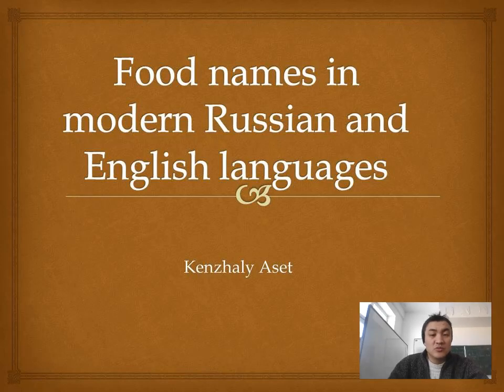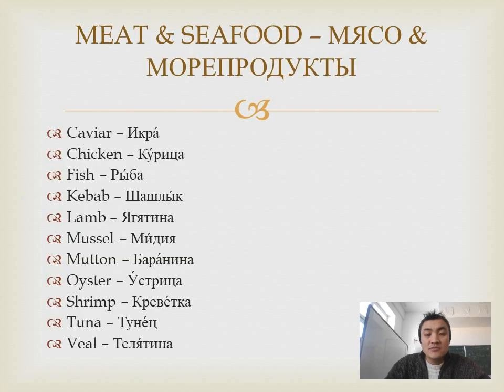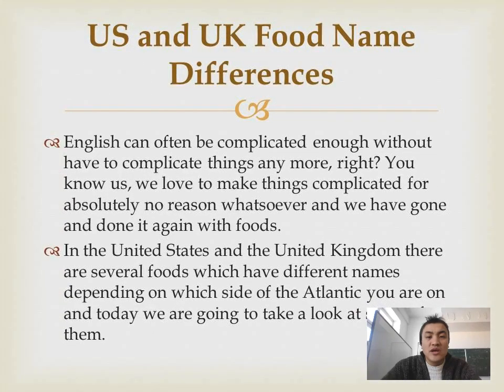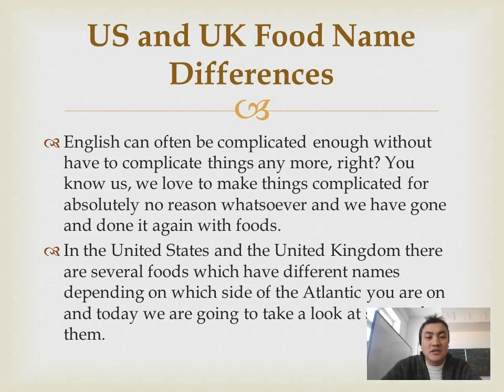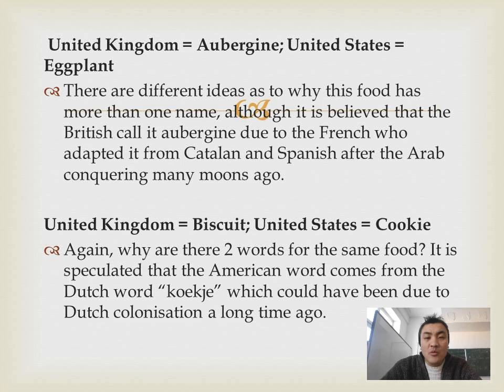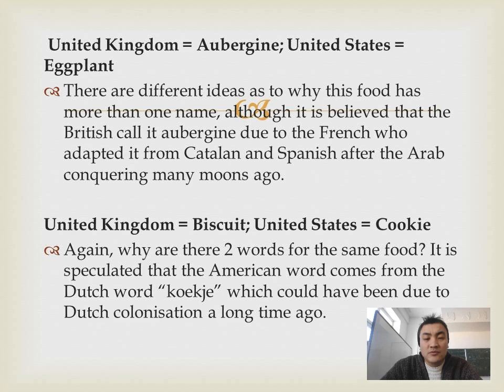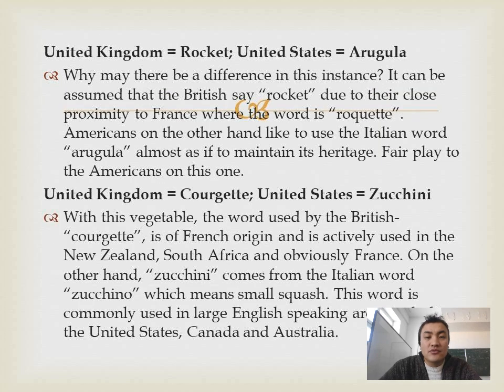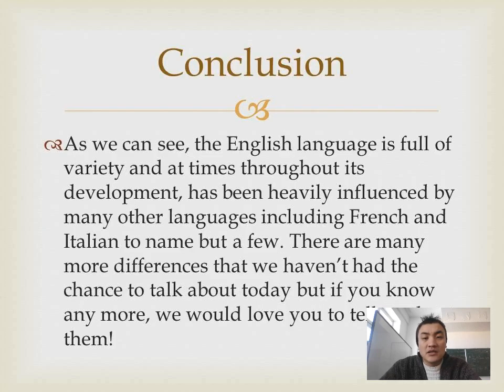Food names in modern language